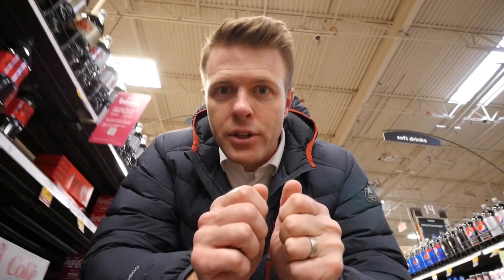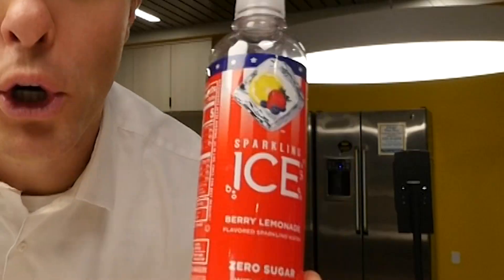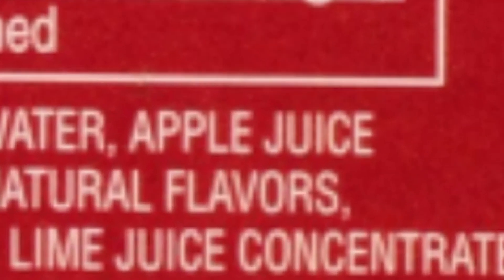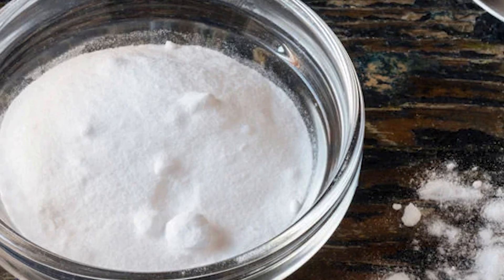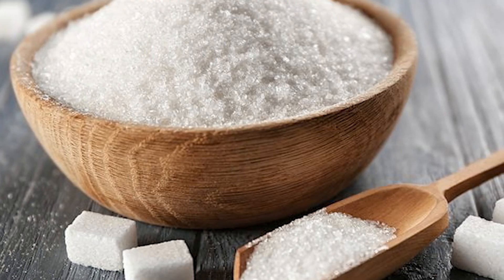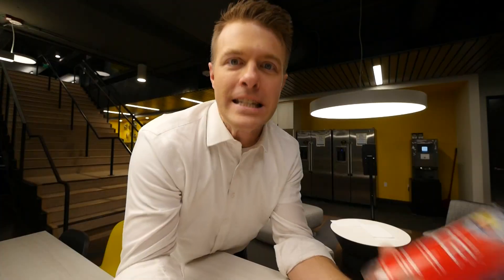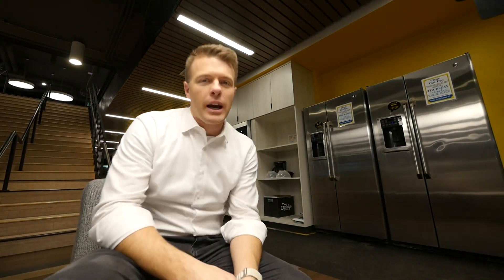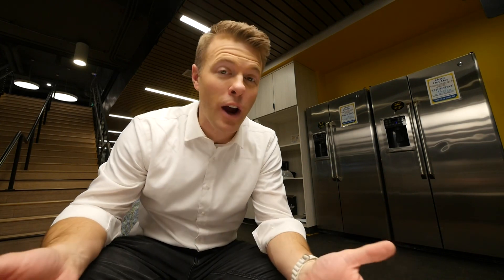Sugar vs. Kids. Is sucralose better?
As a parent we're always trying to protect our kids. So should we protect them from sugar too? What about the substitute sucralose?
It turns out, there are negative affects with both.
Thanks to Dr. Dale Lee at Seattle Children's for the help with this one!